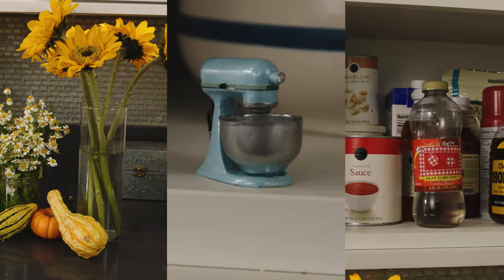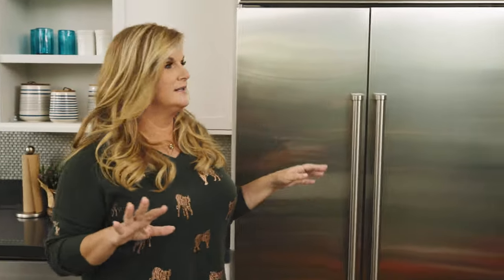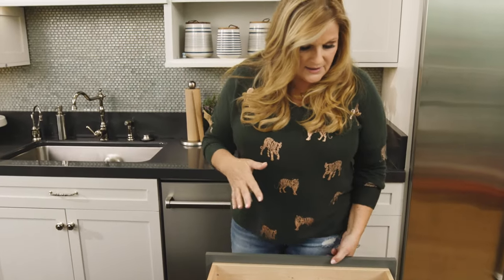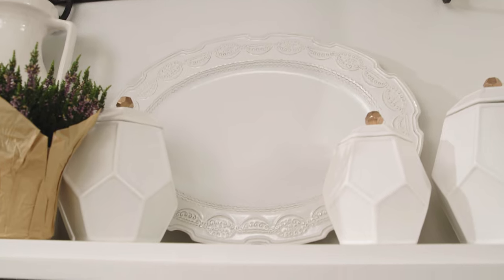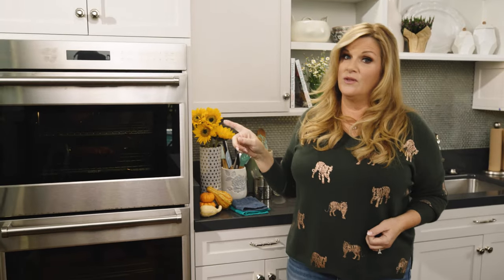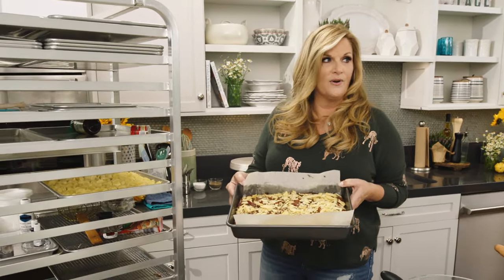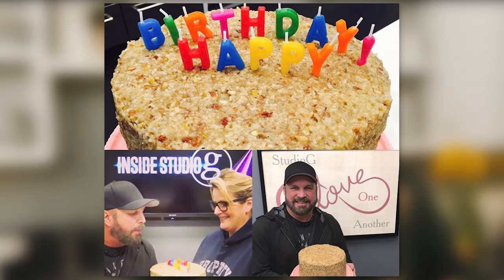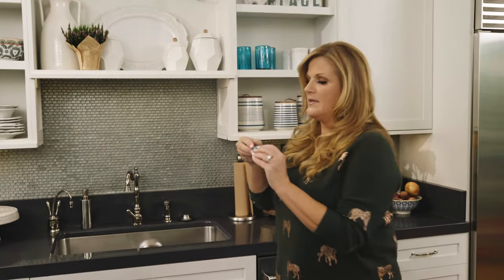Trisha Yearwood Shows Us Her Studio Kitchen + Shares Filming Secrets | Delish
Country singer turned Emmy award winning chef, Trisha Yearwood, shares with Delish how her kitchen studio really operates. That's right, not everything you see on her popular cooking show is what it seems—catch a behind the scenes look at her famous studio kitchen.